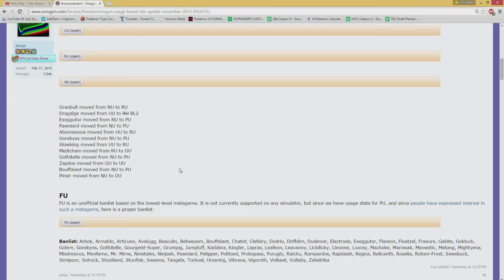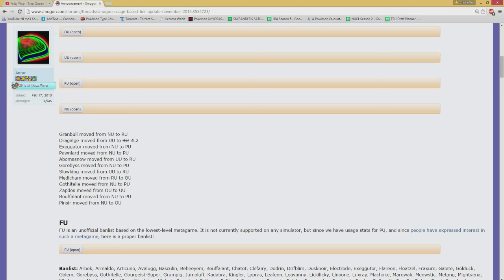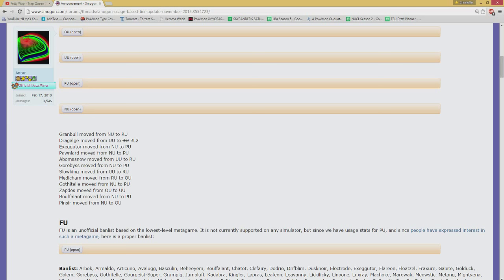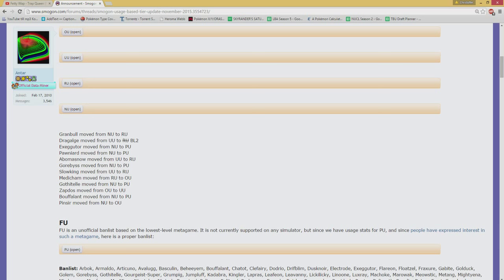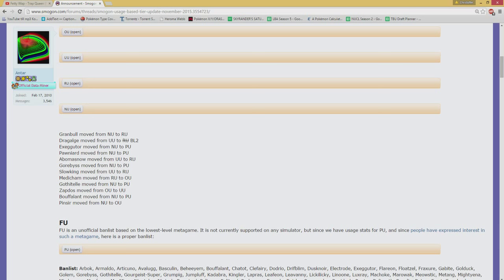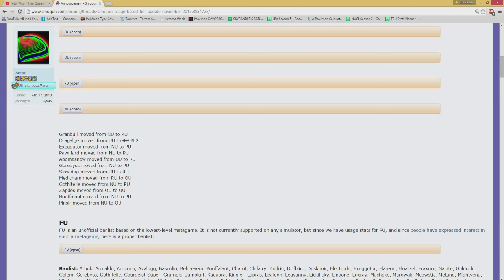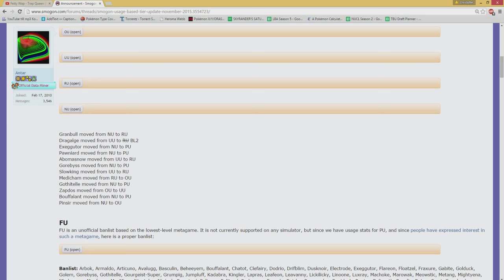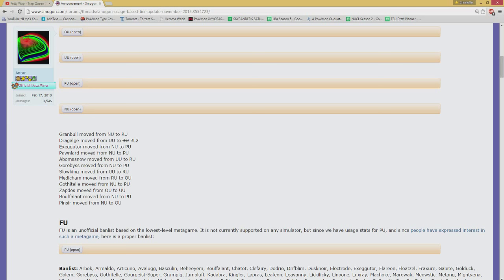SMOGON TIER CHANGES NOVEMBER 2015